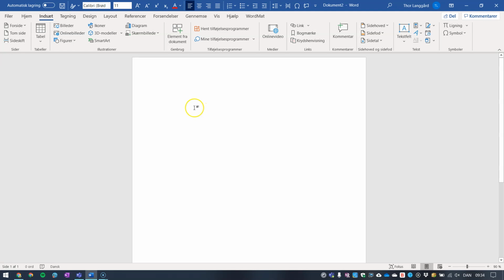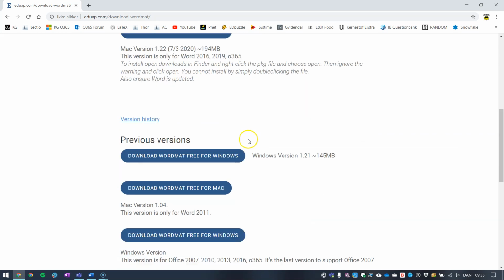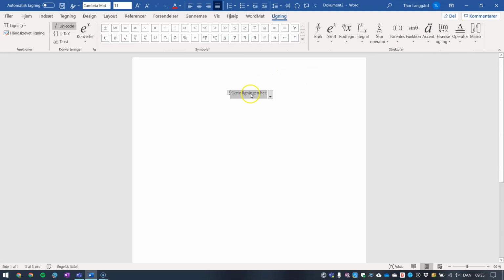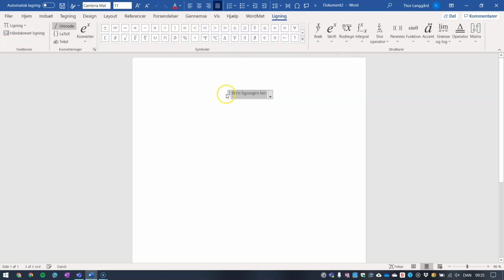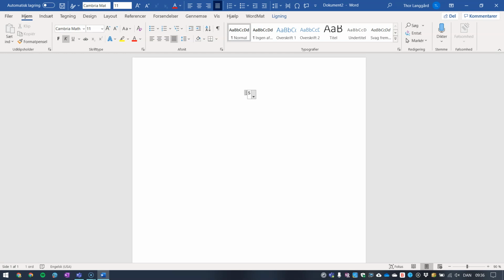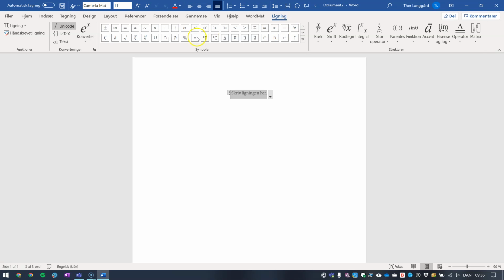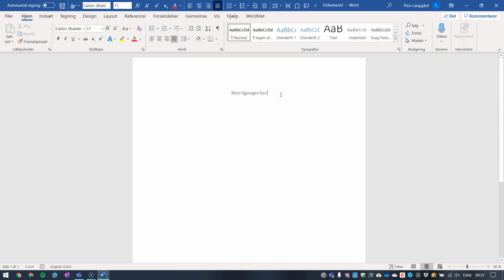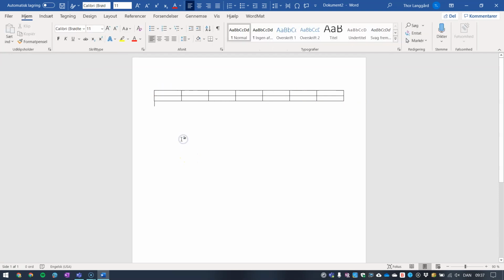Writing Math in Word